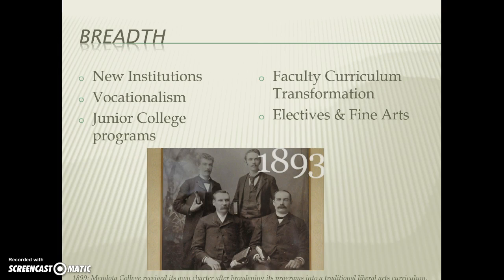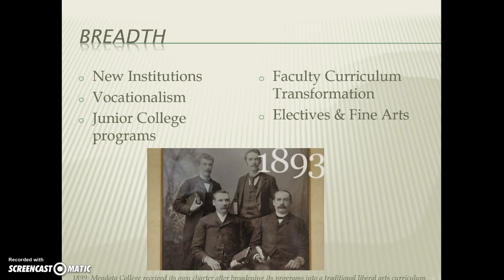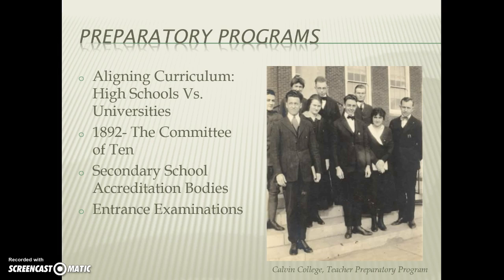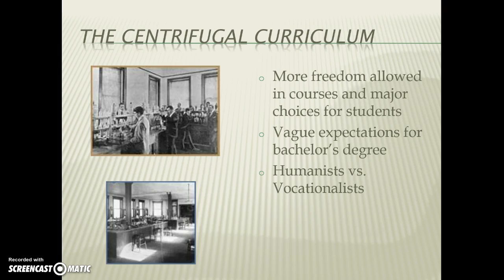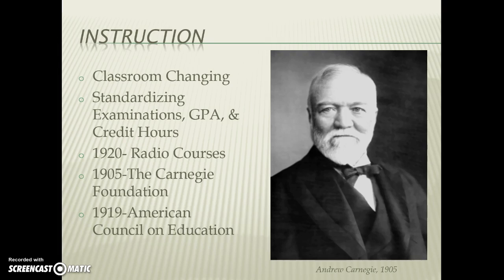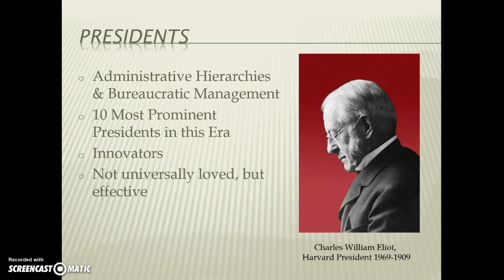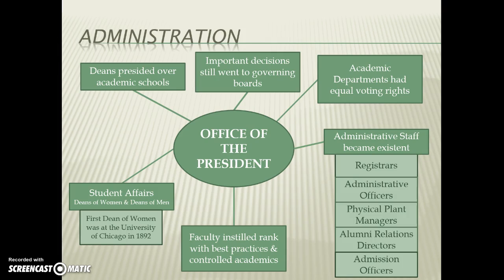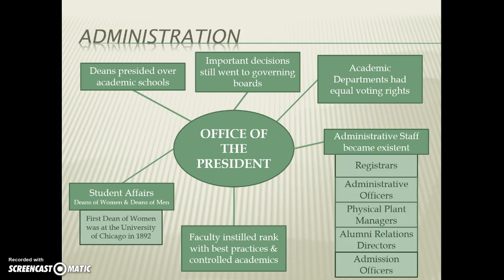Industrilization Era Section 3 Curriculum & Governance